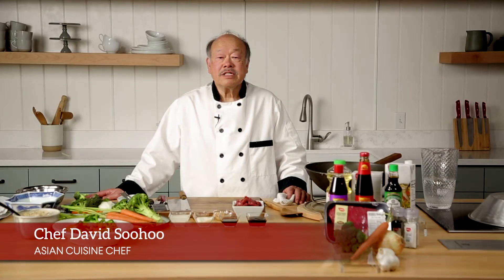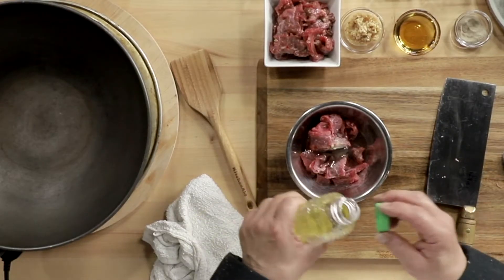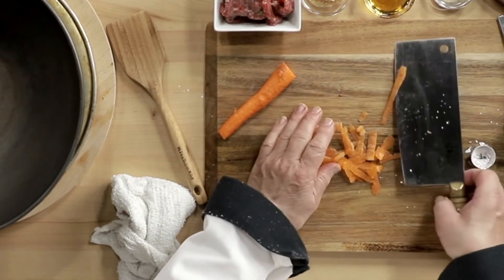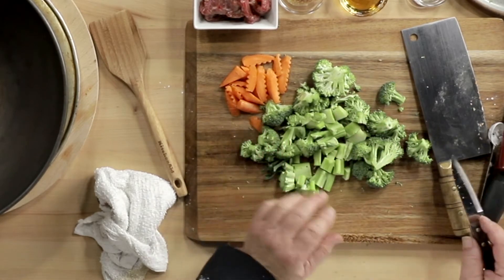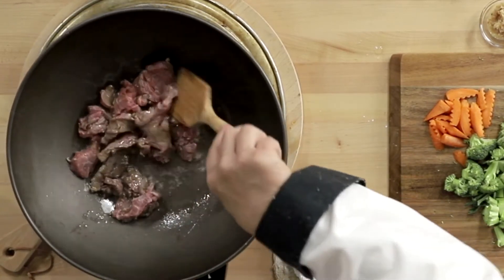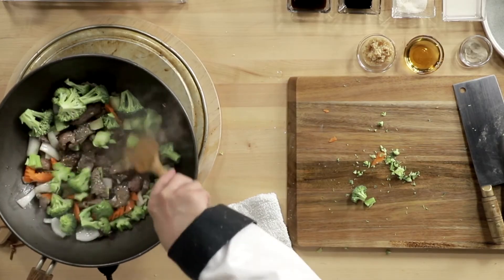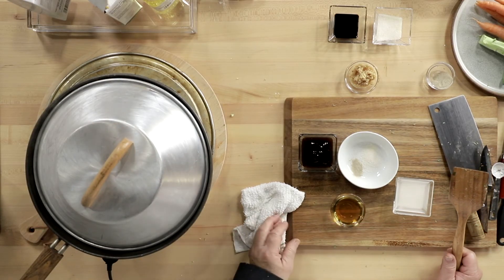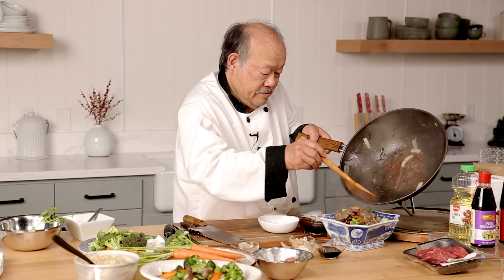"Broccoli Beef with Oyster Sauce" Recipe with Chef David Soohoo